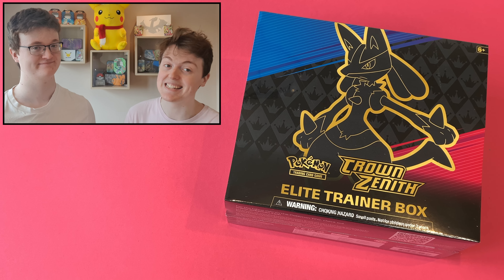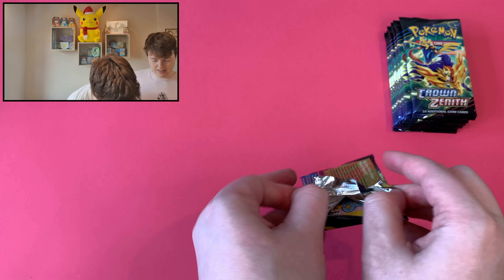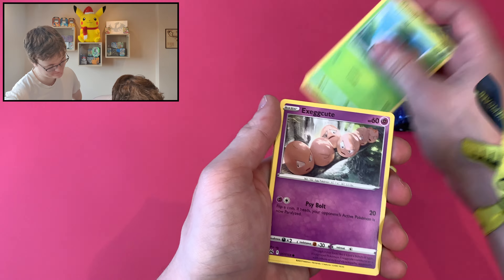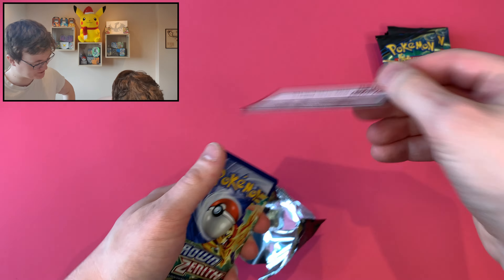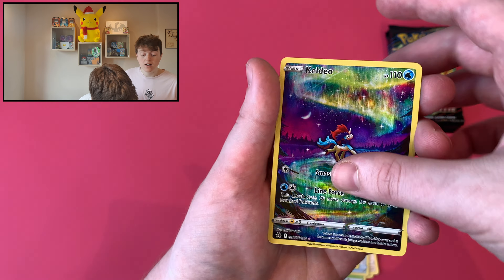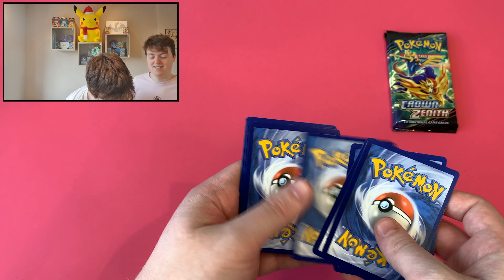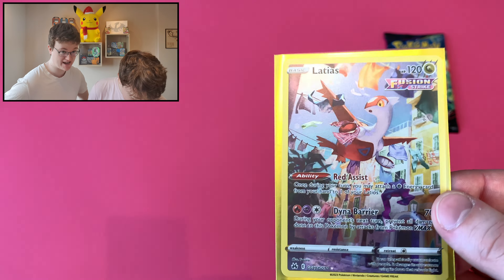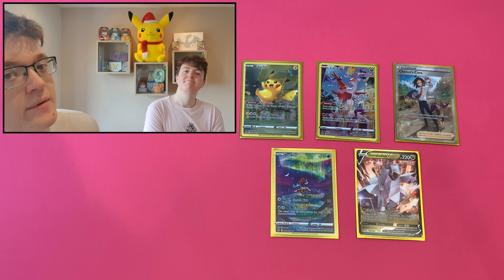We Pulled SO MANY Galarian Gallery Cards From This Pokémon Crown Zenith ETB!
0:00 - Intro
0:05 - Opening The Box
0:13 - Pack 1
0:53 - Pack 2
1:34 - Pack 3
2:20 - Pack 4
2:49 - Pack 5
3:20 - Pack 6
4:03 - Pack 7
4:35 - Pack 8
5:09 - Pack 9
5:54 - Pack 10
6:23 - Showing Off The Best Cards